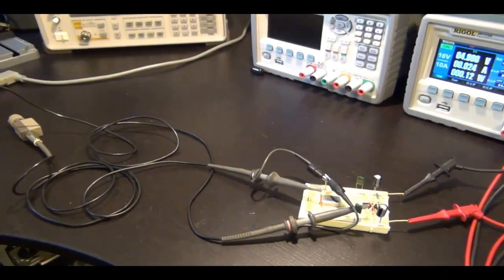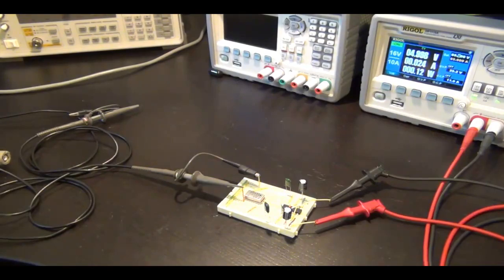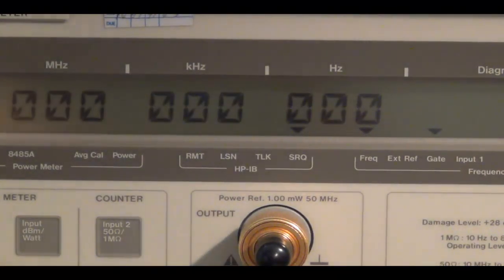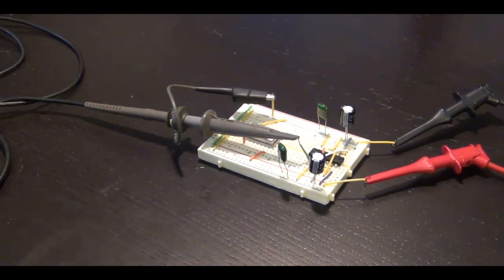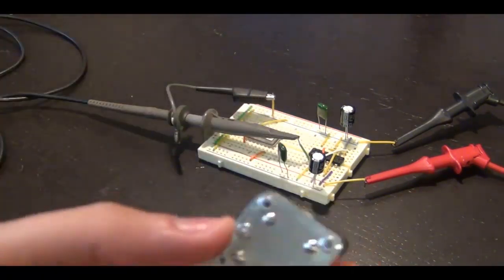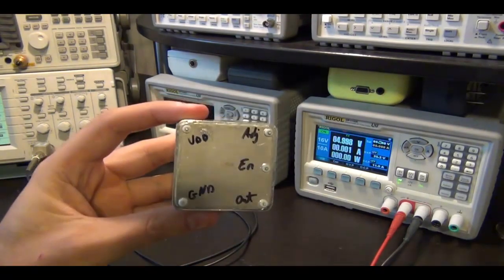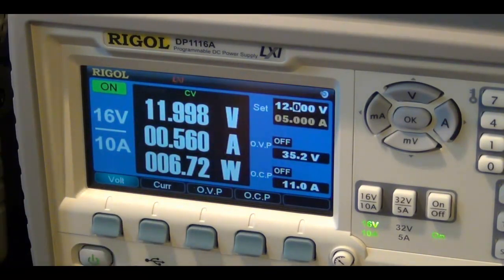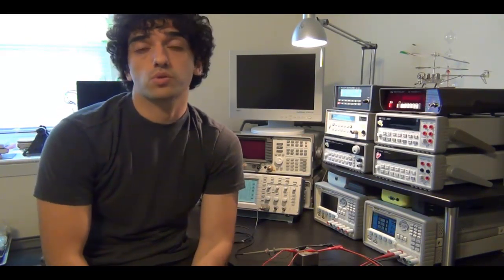TSP #4 - Frequency Generation: Crystals and Ring Oscillators (Part 4/4)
In this episode (Part 4/4) Shahriar takes a look at the challenges associated with signal generation for the purposes of timekeeping. More specifically he digs deep into the workings of crystal oscillators and even takes apart some vintage crystals to reveal whats inside! He also shows how this type of circuits can be characterized and compares the performance of a crystal oscillator with that of a ring oscillator under temperature and power supply variations.